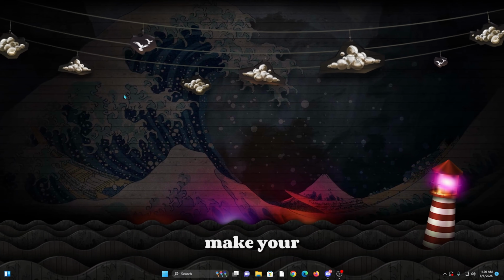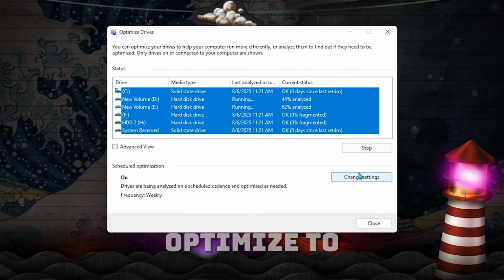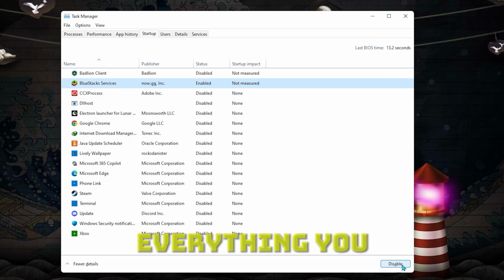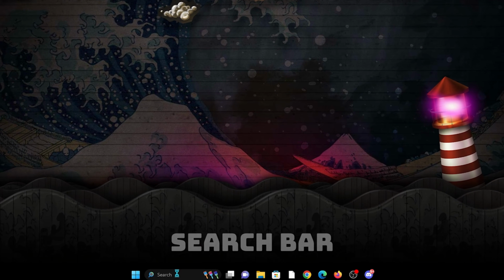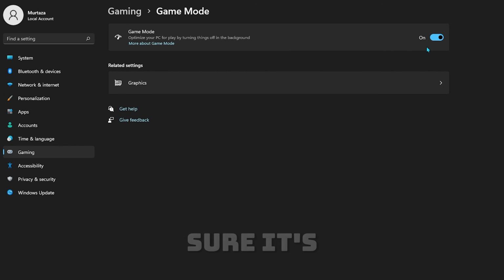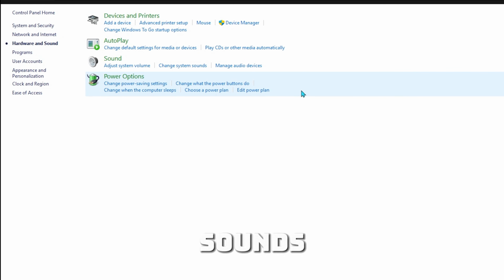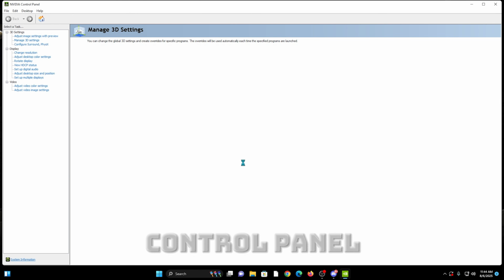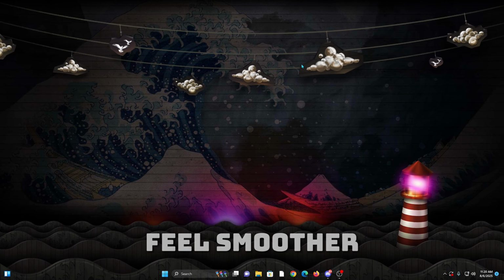How To Optimize PC For Gaming Windows 11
How to Optimize Windows 11 for Gaming and How to Optimize Windows 10 for Gaming – this is your ultimate step-by-step guide to boost FPS, reduce lag, and make your PC or laptop run smoother than ever. Whether you’re on Windows 11 or Windows 10, these tweaks will help you get the most out of your system and give you that extra performance edge in gaming.

If your games feel laggy, your FPS keeps dropping, or your PC just doesn’t feel as fast as it should, don’t worry — this video has you covered. I’ll walk you through simple but powerful optimizations that will help you:

✅ Increase FPS in Windows 11 and Windows 10

✅ Fix lag, stuttering, and frame drops in games

✅ Optimize Windows settings for gaming performance

✅ Reduce input delay and latency for smoother gameplay

✅ Free up RAM and CPU usage by disabling background apps

✅ Use Game Mode, GPU Scheduling, and driver updates properly

✅ Make sure your system is running at maximum efficiency

These are 2025 updated methods, so they’ll work on the latest version of Windows 11 and also on Windows 10. And the best part? You don’t need any paid software — everything I’ll show you is built into Windows or available for free.

🎮 Why you should watch this:

Most Windows PCs aren’t optimized for gaming out of the box. They run unnecessary services, background apps, and effects that eat up your RAM, CPU, and GPU power. By following these steps, you’ll learn how to fine-tune your PC so that more power goes directly into your games.

This guide works whether you’re gaming on a high-end desktop or a low-end laptop. It can help you boost FPS in popular games like:

Fortnite

Valorant

Minecraft

GTA 5

Roblox

COD Warzone

Apex Legends

CS2

PUBG PC

Cyberpunk 2077

🔥 Covered in this video:

How to optimize Windows 11 for gaming performance (2025 guide)

How to optimize Windows 10 for gaming performance

How to increase FPS in Windows 11 without software

Windows 11 and Windows 10 gaming settings you should enable

Device Manager and driver updates for audio/GPU optimization

Registry tweaks and power settings that really work

Reducing input lag and improving system responsiveness

📈 Why this matters:

Games today demand more performance, and if your PC isn’t optimized, you’re leaving FPS on the table. With the right tweaks, you’ll not only get smoother gameplay but also extend the life of your hardware by reducing unnecessary load.

💡 If this video helps you, don’t forget to hit the Like button, Subscribe for more PC and Windows optimization guides, and drop a comment letting me know which tweak made the biggest difference for you.